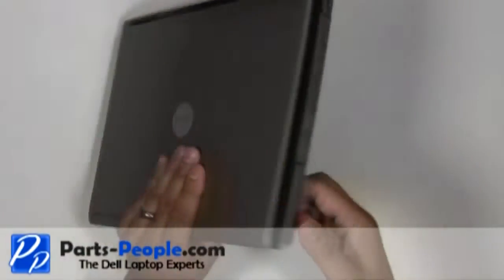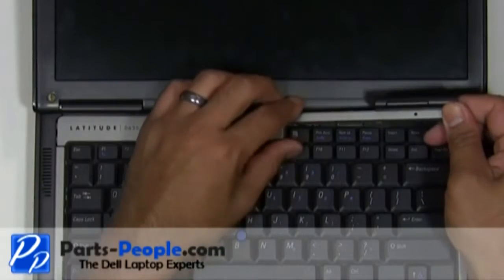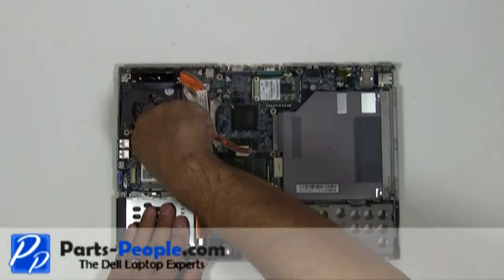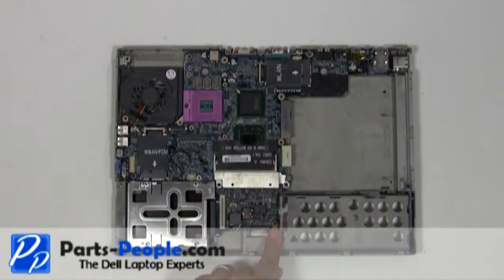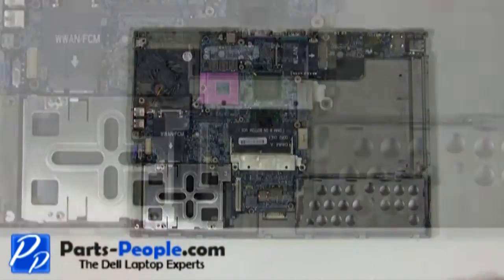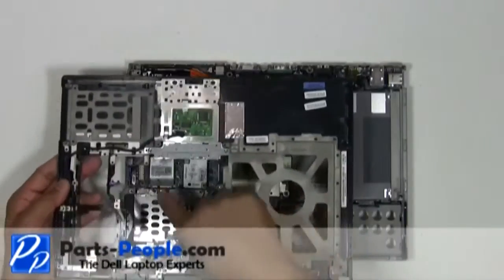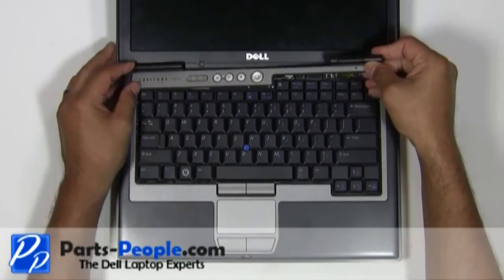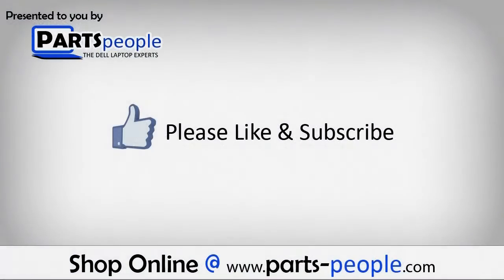Dell Latitude D630 | Cooling Fan Replacement | How-To-Tutorial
Learn how to install and replace the laptop Cooling Fan on a Dell Latitude D630 laptop. This will take you set by set through the complete installation and replacement process.  The only tools needed is a small phillips head screw driver and a small flat head screw driver.

You can view full written instructions for this Dell Latitude D630 Cooling Fan repair